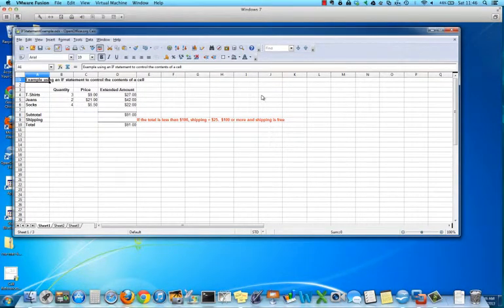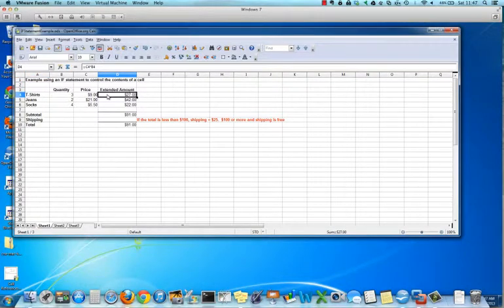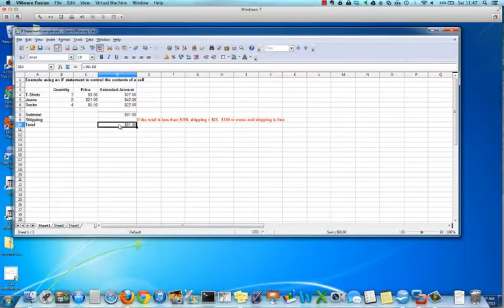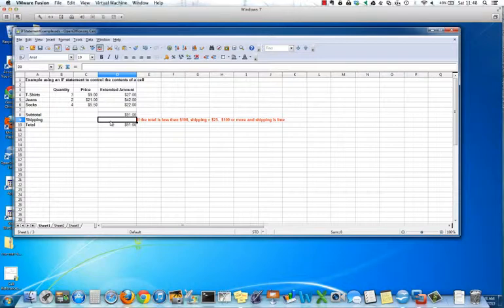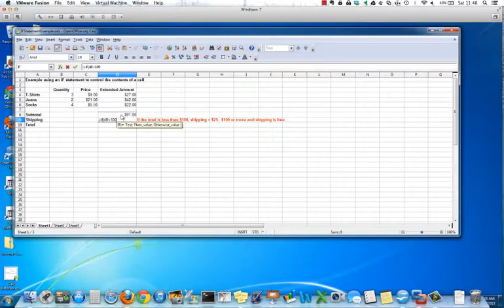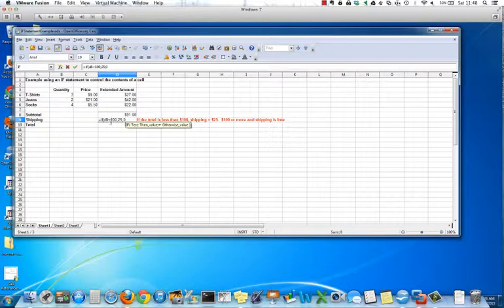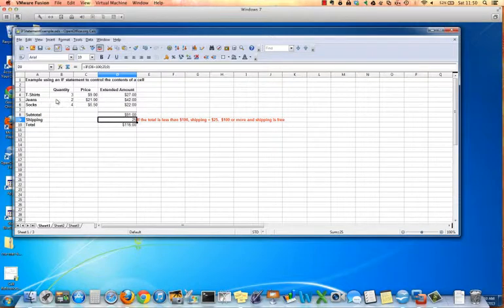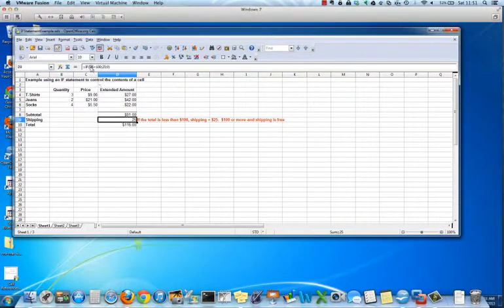Calc- Using an IF Statement.mp4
Using an IF statement to control the contents of a cell.